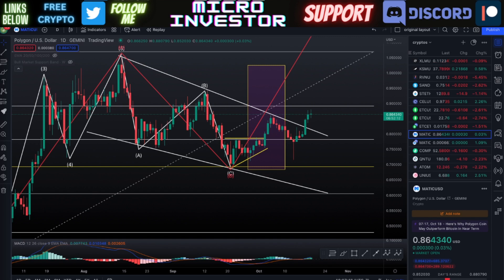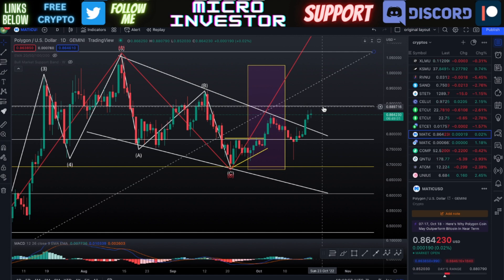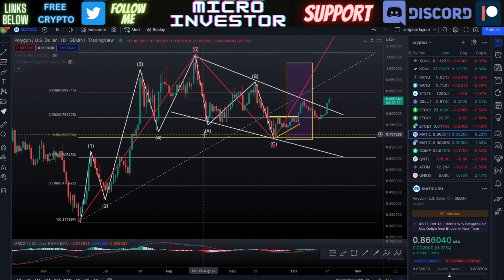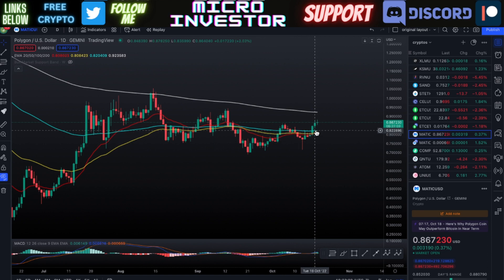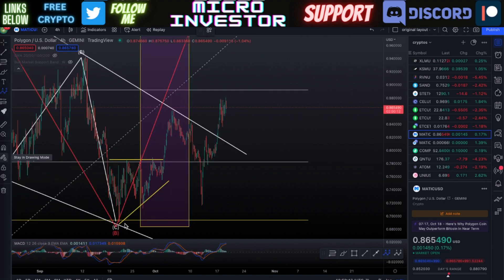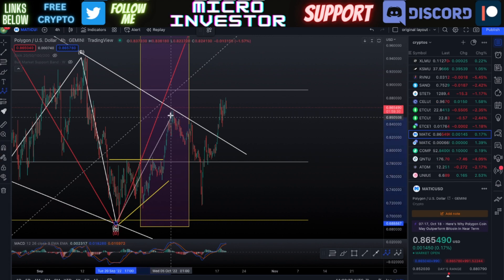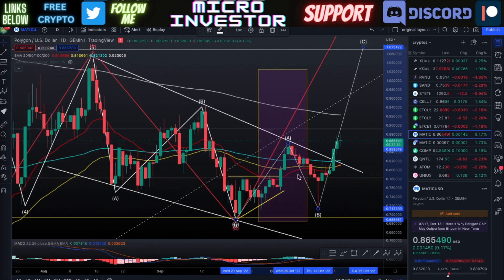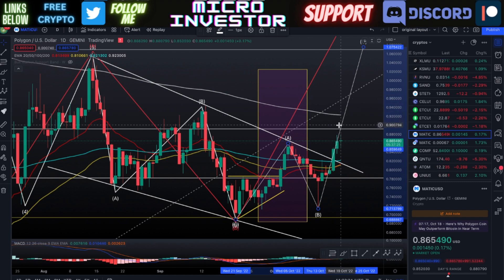Polygon MATIC Price News Today - Technical Analysis, Price Prediction, Crypto News Update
Polygon MATIC Price News Today - Technical Analysis Update and Price Prediction. In this video, I do a technical analysis of Polygon, price prediction, and talk about the Elliot Wave.

Micro Investor, best crypto news, and technical analysis!

No one is claiming to be an expert, and the content is made to be a community discussion. The contents in this media represent current subjects, trends, opinions and prices that change.